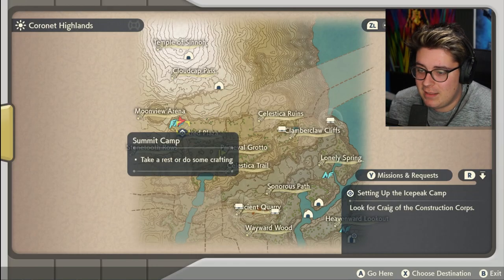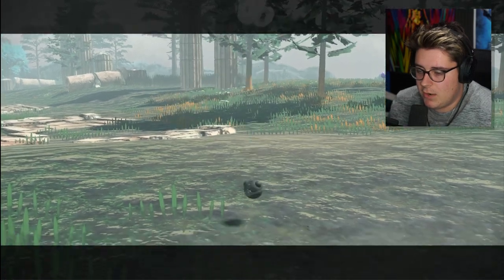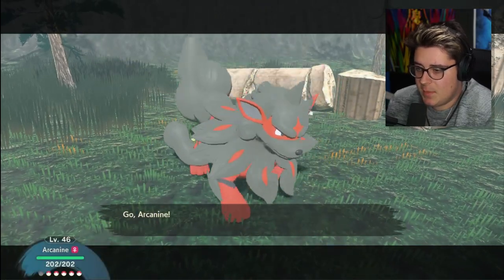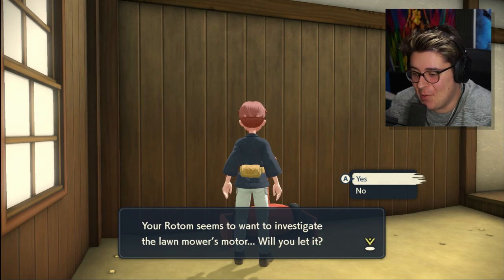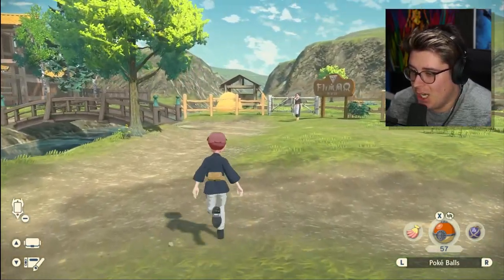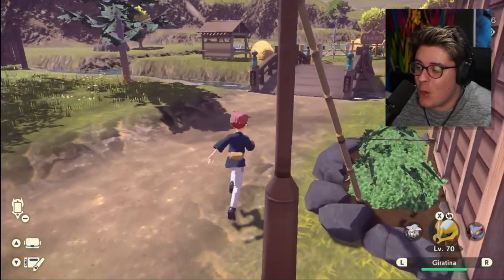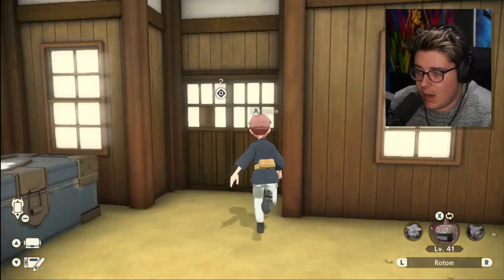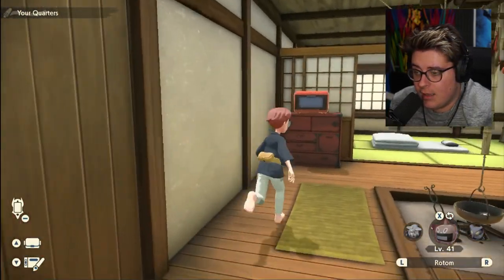HOW TO GET ROTOM AND ITS FORMS IN Pokemon Legends: Arceus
WHERE TO GET ROTOM AND ITS FORMS IN Pokemon Legends: Arceus
How to get Rotom in Pokemon Legends Arceus